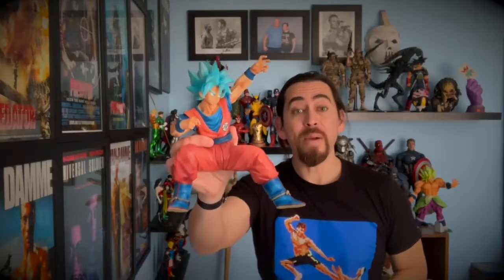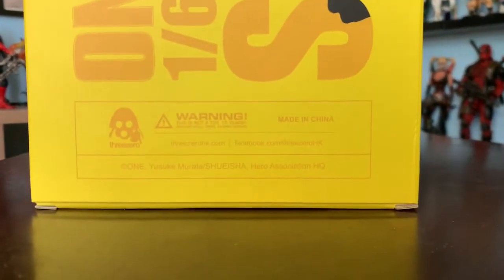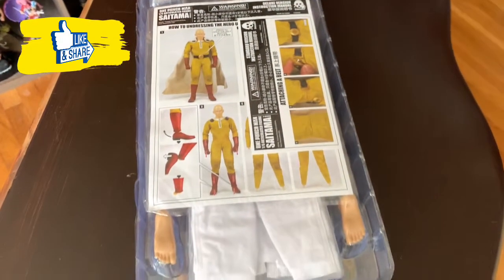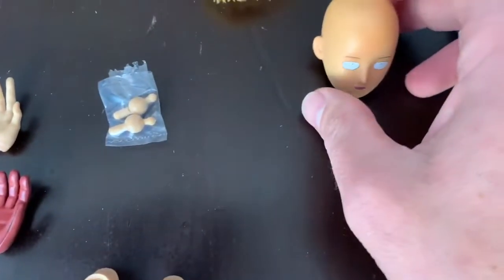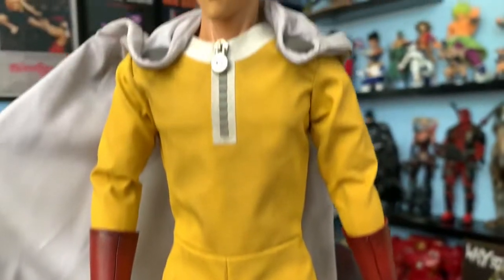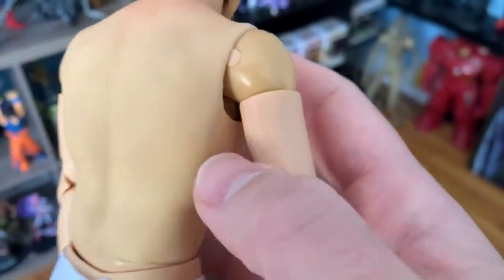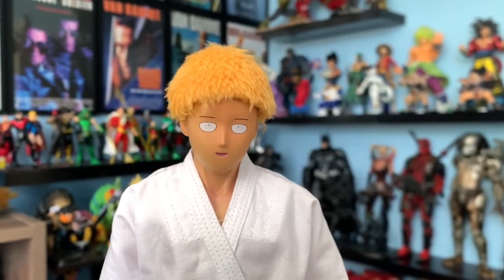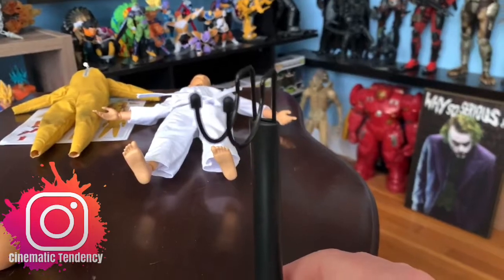Unboxing 1/6 Saitama Figure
In this video I unbox a 1/6th scale Saitama figure by ThreeZero. Also, I show all the accessories and show of some details.